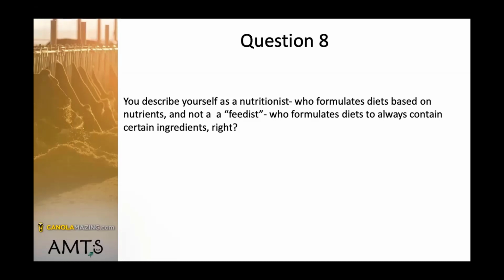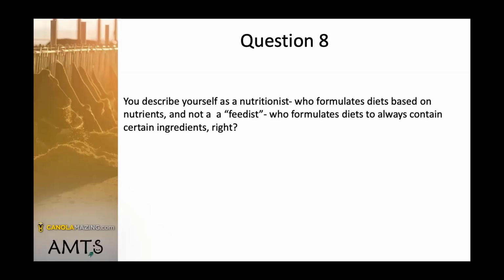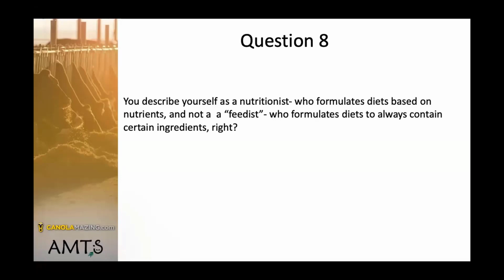Thoughts on ration balancing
Daniel Scothorn offers his thoughts on why he uses a diet formulation program, AMTS.Farm.Cattle, rather than just feeding the same ingredients in the same proportions to all his farms.